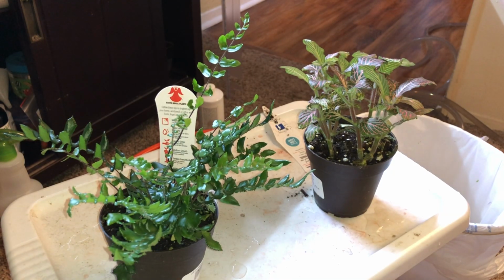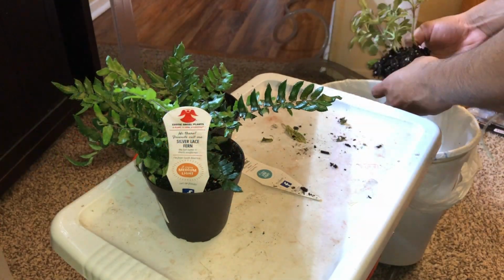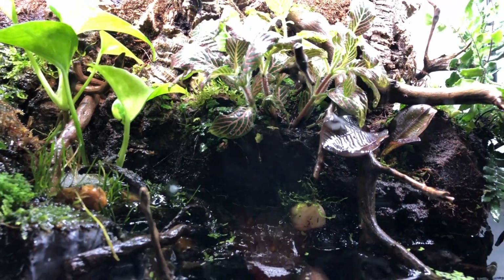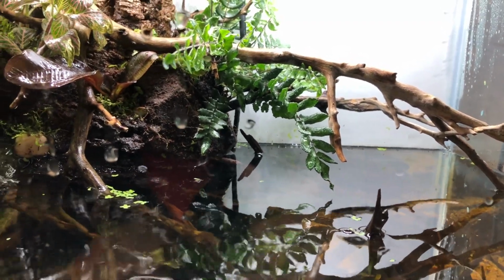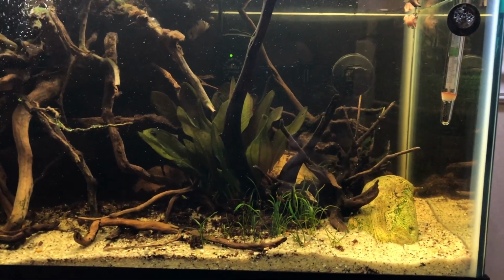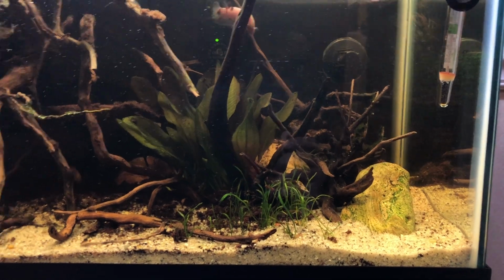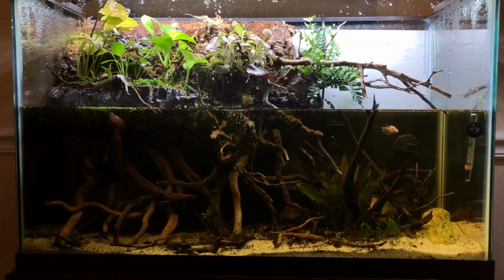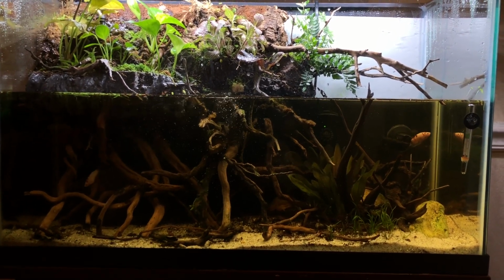First Paludarium Update and adding new plants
In this video I add some new plants to my 29 gallon paludarium and update on the growth progress of the original plants I put in.